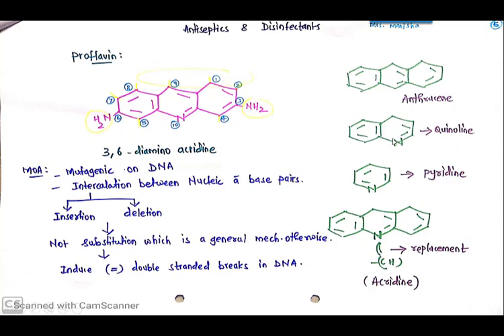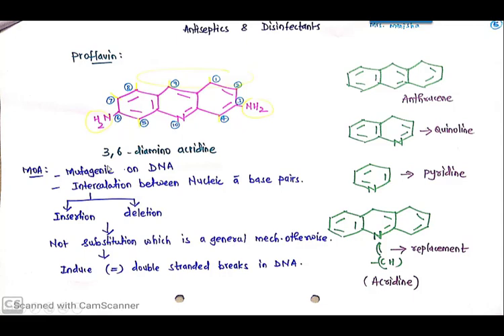proflavine, antiseptic and disinfectant, acriflavine, antiseptic and disinfectant pharma chemistry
0:00 proflavine
0:30 antiseptic and disinfectant
1:00 acriflavine
1:30 antiseptic and disinfectant pharma chemistry
2:00 proflavine in hindi
2:30 antiseptic
3:00 proflavine drug
3:30 antiseptic and disinfectant pharmaceutical chemistry 2
4:00 benzalkonium chloride
4:30 antiseptic proflovin

Proflavine, also called proflavin and diaminoacridine, is an acriflavine derivative, a disinfectant bacteriostatic against many gram-positive bacteria. It has been used in the form of the dihydrochloride and hemisulfate salts as a topical antiseptic, and was formerly used as a urinary antiseptic.

Proflavine is also known to have a mutagenic effect on DNA by intercalating between nucleic acid base pairs. It differs from most other mutagenic components by causing basepair-deletions or basepair-insertions and not substitutions. In the presence of light, proflavine can induce double-stranded breaks in DNA.